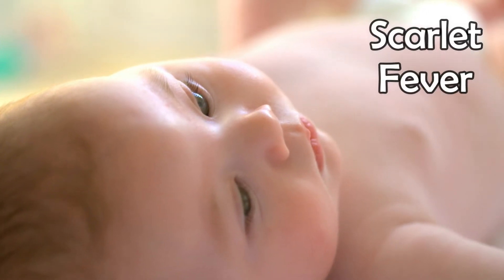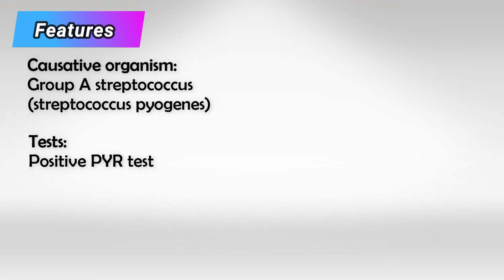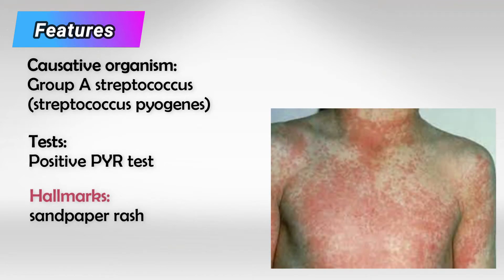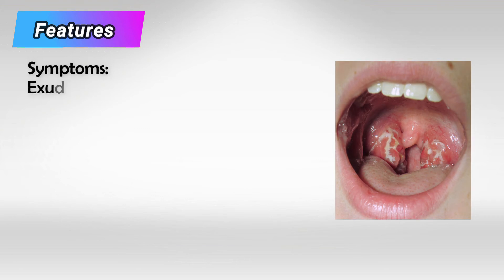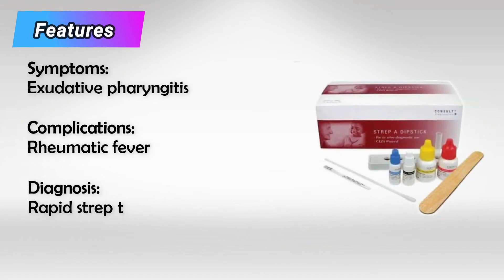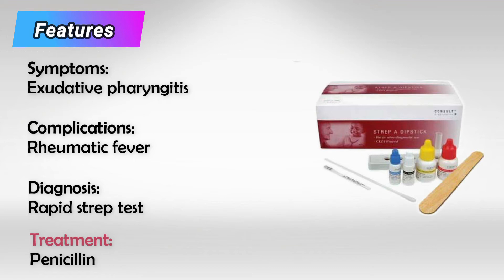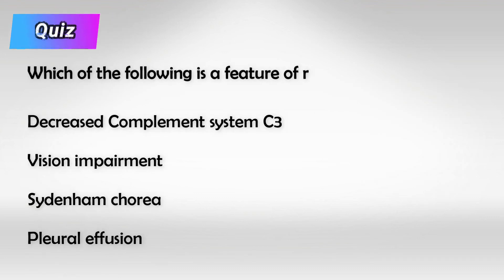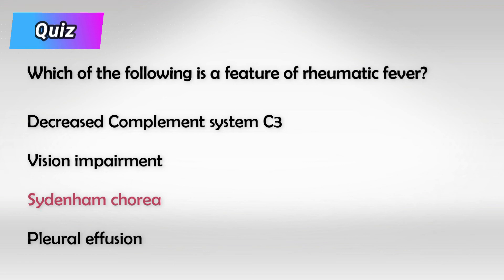Scarlet Fever Symptoms, Treatment, and Causes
Scarlet fever is a bacterial infection caused by group A Streptococcus bacteria, specifically Streptococcus pyogenes. It's characterized by a distinctive red rash that gives the condition its name. Scarlet fever primarily affects children, although it can occur in people of all ages.

Here are some key points about scarlet fever:

1. Symptoms: Scarlet fever often starts with symptoms similar to strep throat, including a sore throat, fever, and swollen lymph nodes. A distinctive feature is a fine, red rash that feels like sandpaper and typically appears a day or two after the sore throat. The rash usually starts on the chest and then spreads to other parts of the body. The rash may be accompanied by flushed cheeks and a red, swollen tongue (referred to as "strawberry tongue").

2. Causative Agent: Scarlet fever is caused by the bacterium Streptococcus pyogenes, which is also responsible for strep throat. This bacterium produces toxins that lead to the characteristic rash and other symptoms.

3. Transmission: Like strep throat, scarlet fever is highly contagious and can spread through respiratory droplets when an infected person coughs or sneezes. It can also spread through contact with contaminated objects or surfaces.

4. Diagnosis: Doctors can diagnose scarlet fever through a physical examination, including the observation of symptoms like the rash and throat culture to confirm the presence of Streptococcus pyogenes bacteria.

5. Treatment: The primary treatment for scarlet fever is antibiotics, typically penicillin or amoxicillin. These antibiotics help to kill the bacteria responsible for the infection and reduce the risk of complications. It's important to complete the full course of antibiotics as prescribed by a healthcare provider.

6. Complications: If left untreated or inadequately treated, scarlet fever can lead to complications such as rheumatic fever, kidney inflammation (glomerulonephritis), and ear or sinus infections.

7. Prevention: Preventing the spread of scarlet fever involves practicing good hygiene, such as frequent handwashing and covering the mouth and nose when coughing or sneezing. Prompt treatment of strep throat infections with antibiotics can also help prevent the development of scarlet fever.

8. Isolation: Infected individuals should be isolated from others, especially in the early stages of the illness when they are most contagious. This helps prevent the spread of the infection to others.

It's essential to seek medical attention if you suspect you or your child has scarlet fever, as prompt diagnosis and treatment with antibiotics can help prevent complications and speed up recovery. Scarlet fever was more common in the past, but it can still occur today, so awareness of its symptoms and proper precautions remain important.